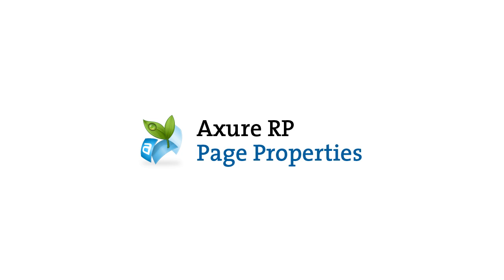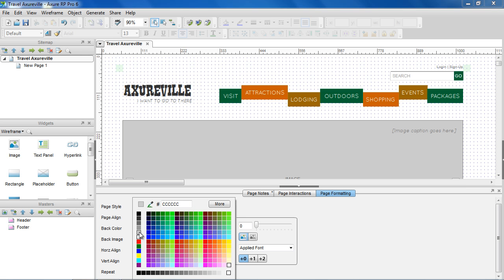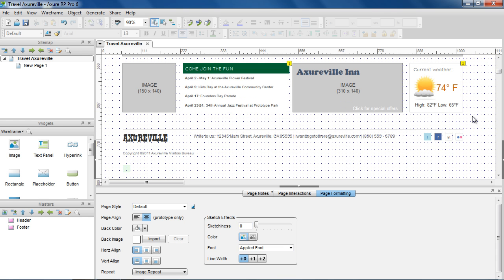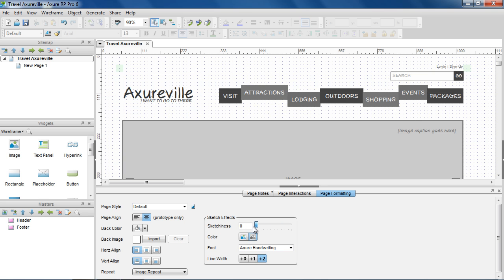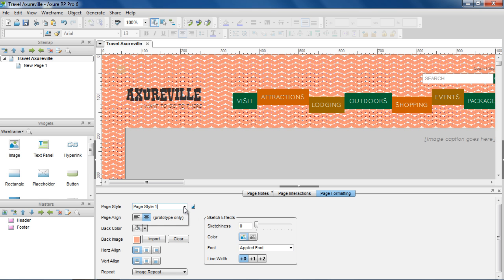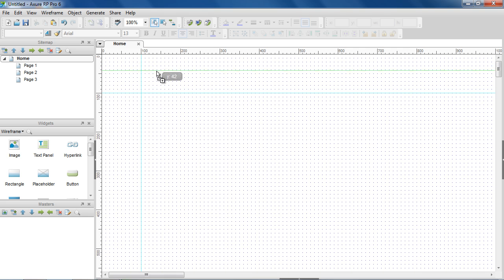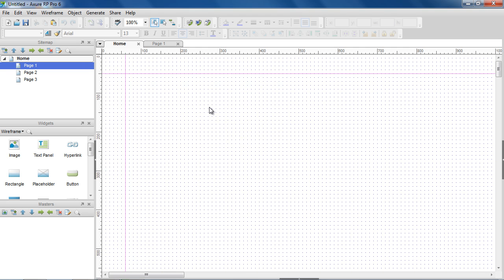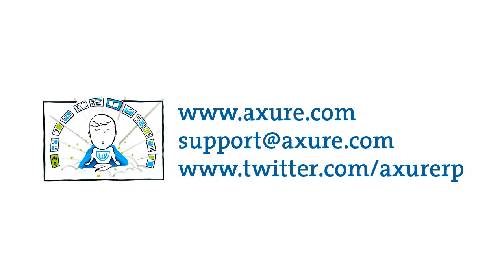Background Color/Image, Sketch Effects - Axure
Learn how to change the background and add sketch effects to your prototype in Axure.